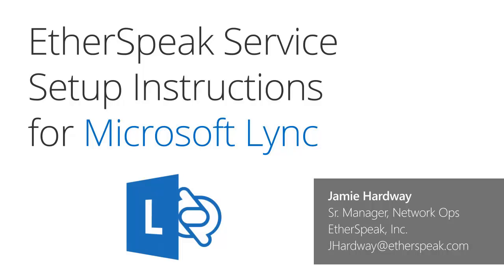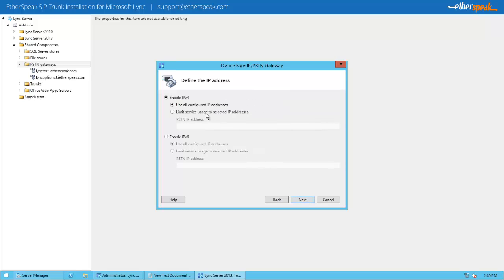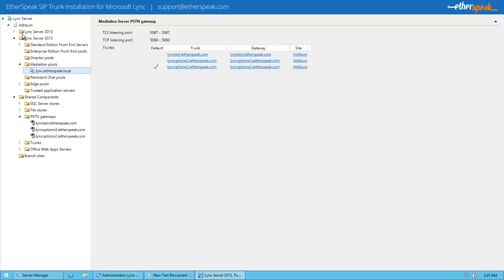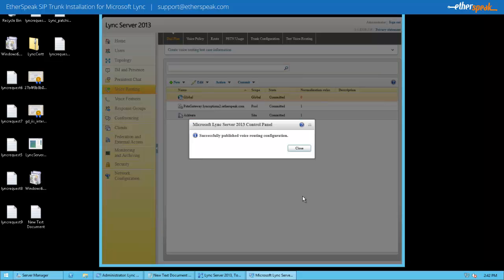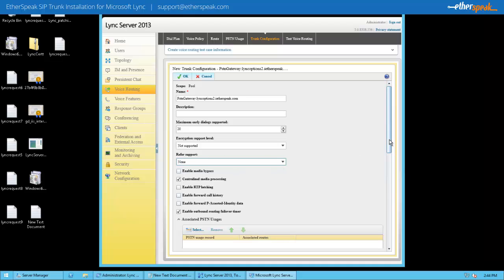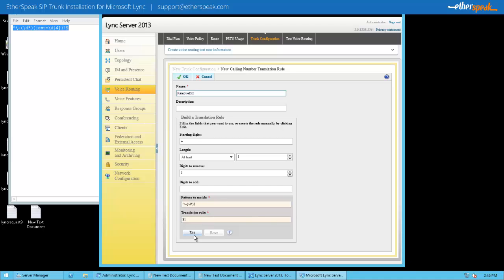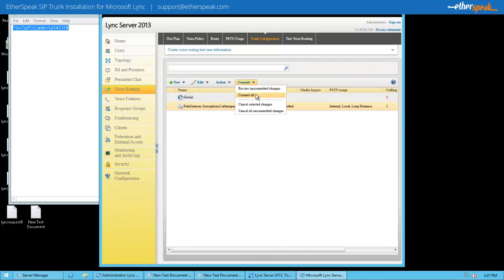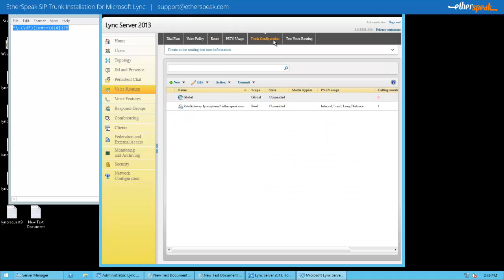EtherSpeak SIP Trunking Setup Instructions for Microsoft Lync 2013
Tutorial for initial setup of EtherSpeak SIP service with Microsoft Lync 2013. Jamie Hardway, Senior Manager of Network Operations at EtherSpeak, shows step-by-step how to provision your SIP trunks on Lync in just minutes.